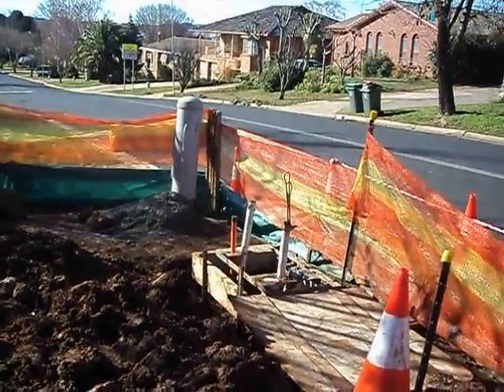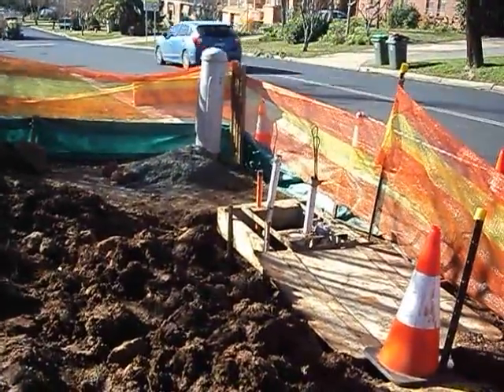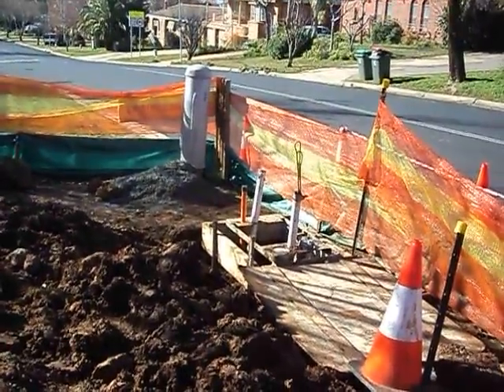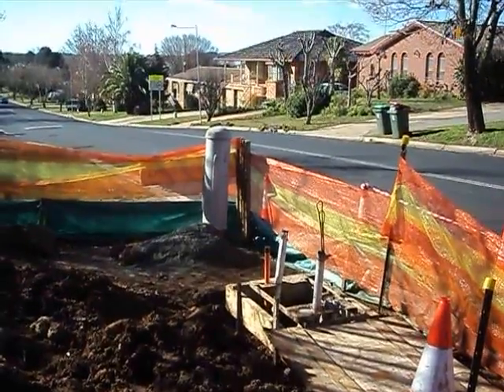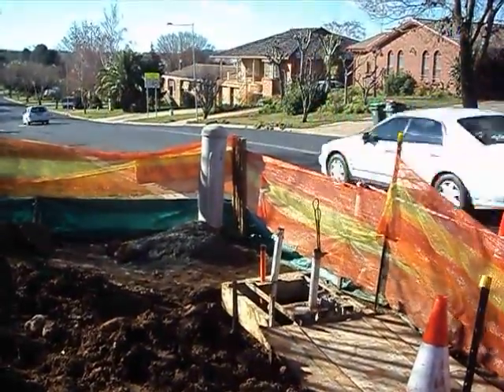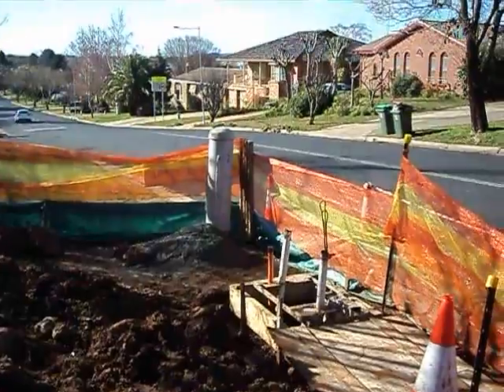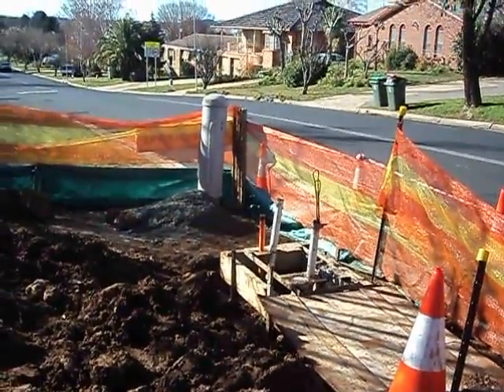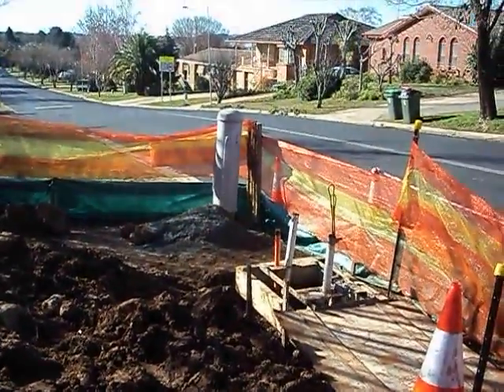NBN Node build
How the NBN gets to your house, Part 1 of 2. Here they are building a NBN site. This is fibre to the node. This is a node site. It will basically be a mini telephone exchange.